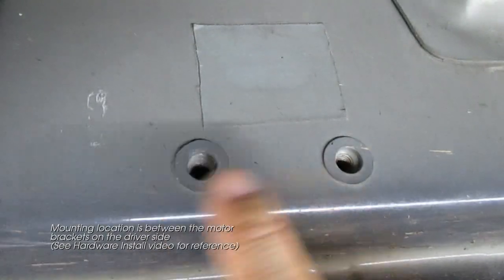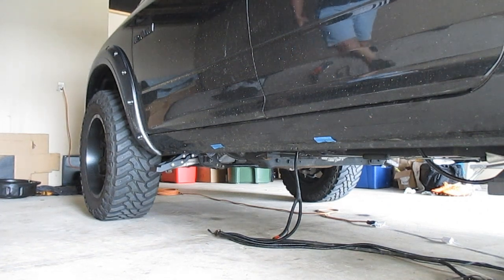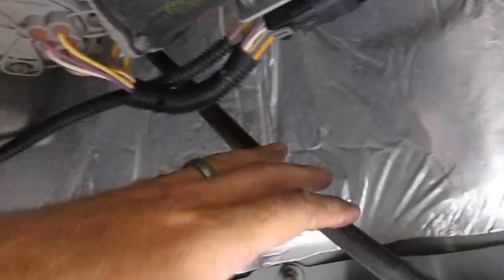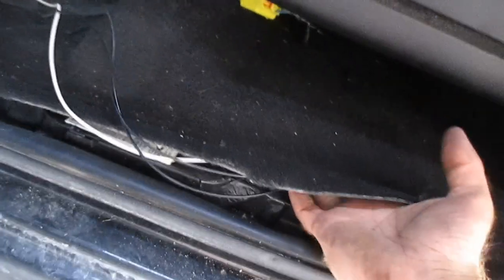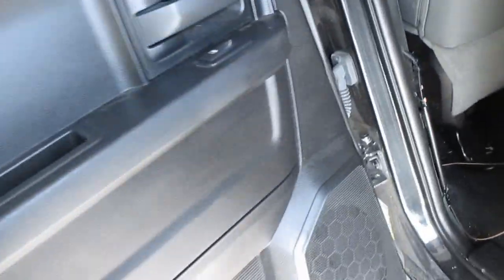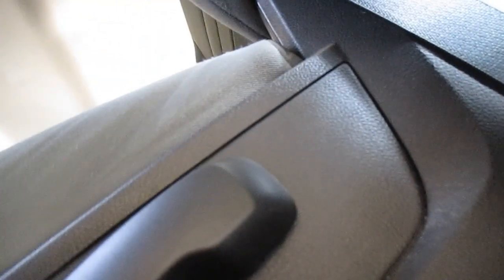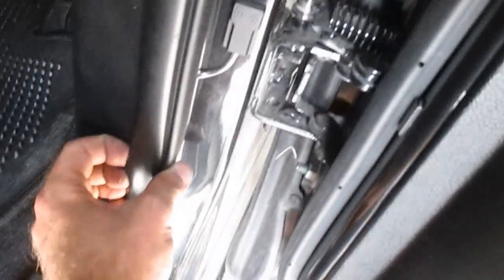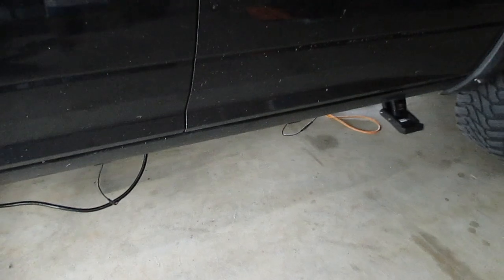HOW TO: Step-by-step wiring install for the RBP Stealth Power Running Boards | Part 3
*Disconnect the battery before doing any electrical work on your vehicle.

Going through the steps of wiring up the RBP Stealth Power Running Boards on a 2016 Ram 1500. Wiring will include the wire harness bracket install, LEDs, door sensors, manual on/off switch, connecting to the battery, and zip tie the excess for a clean, safe finish.